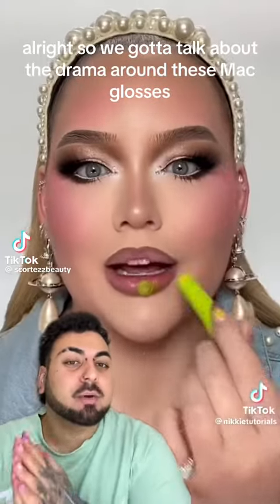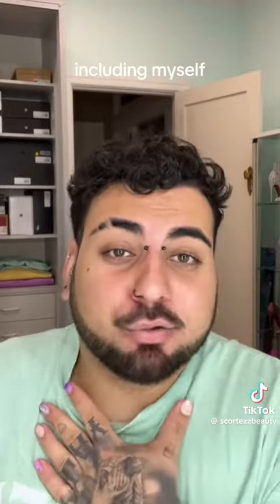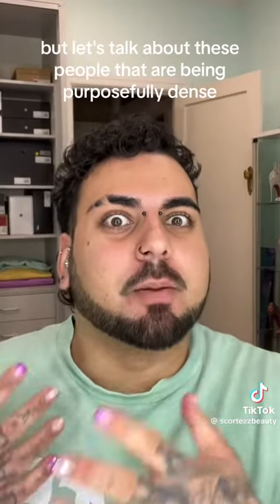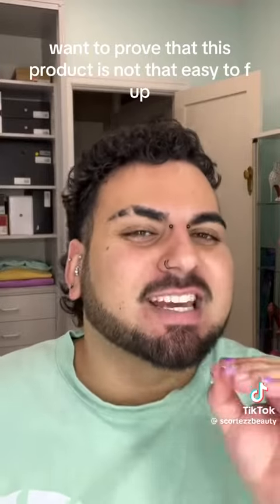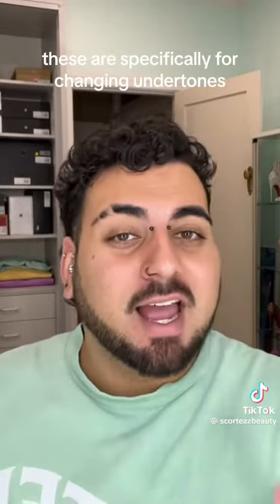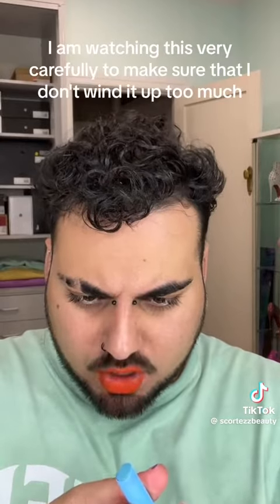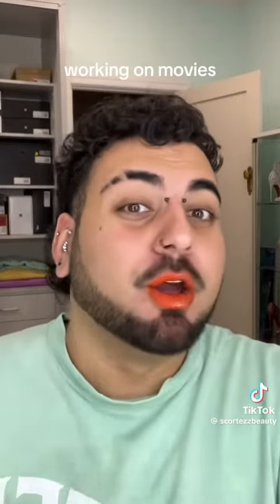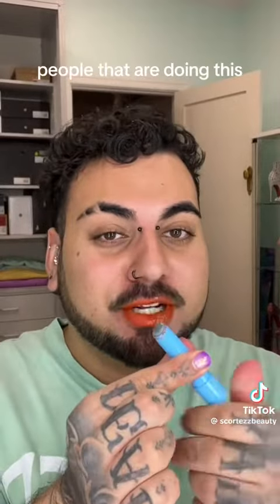viral macglosses love amazing satifying fyp beautiful need worldwide beauty fashion